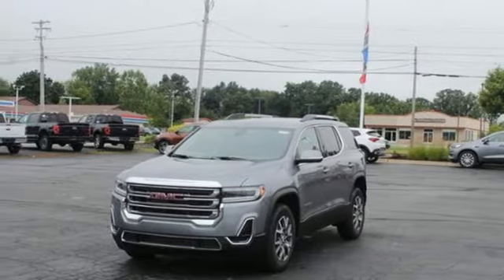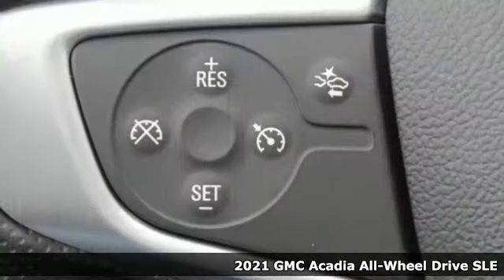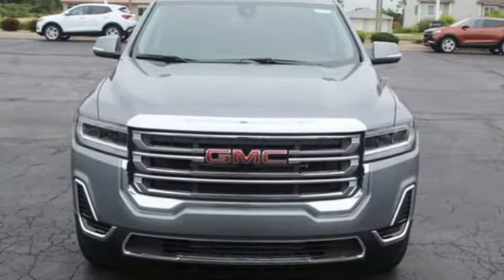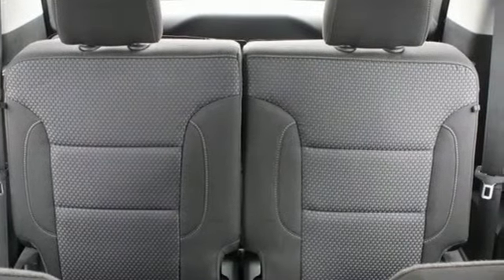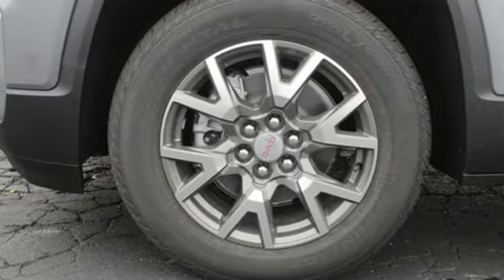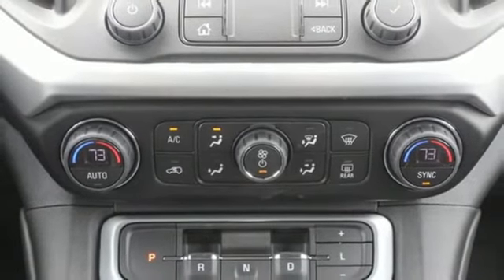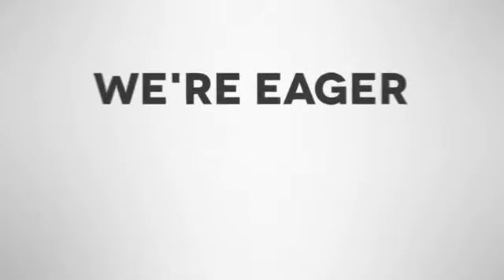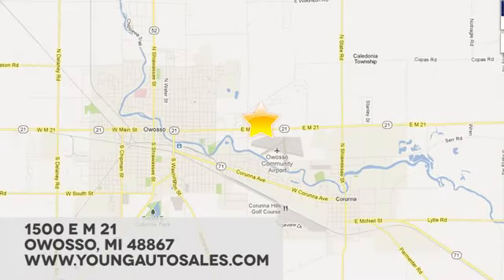New 2021 GMC Acadia Lansing MI Flint, MI #11654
Year: 2021
Make: GMC
Model: Acadia
Trim: SLE
Engine: 3.6L V6 SIDI
Transmission: 9-Speed Automatic
Color: Gray
Interior: Jet Black
Stock #: 11654
VIN: 1GKKNRLS2MZ227370
Satin Steel Metallic 2021 GMC Acadia SLE AWD 9-Speed Automatic 3.6L V6 SIDI AWD, Jet Black Cloth.brbrRecent Arrival! 19/26 City/Highway MPG Price includes: $3850 - Buick & GMC Consumer Cash Program. Exp. 08/02/2021 Everyone qualifies. $500 - Buick & GMC GM Financial Bonus Cash Program. Exp. 08/02/2021

Address:
1500 E Main St